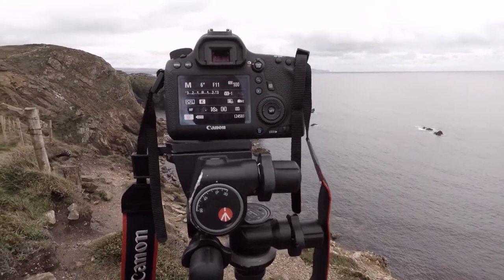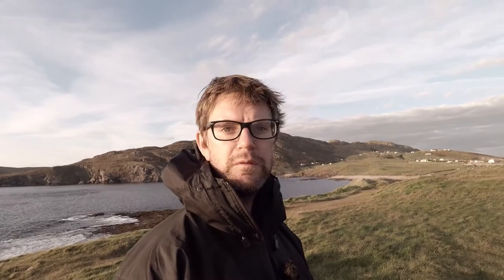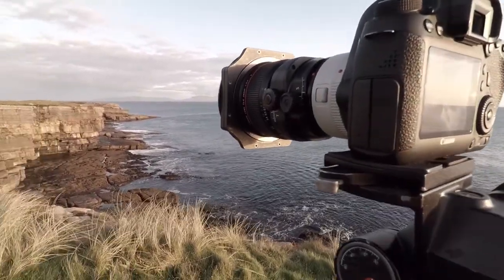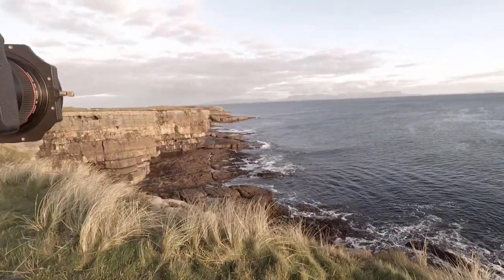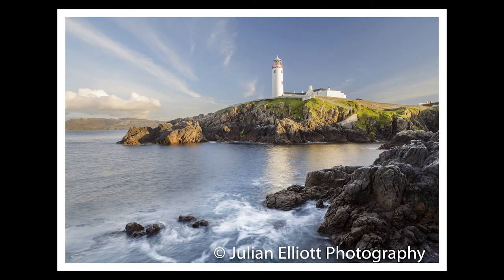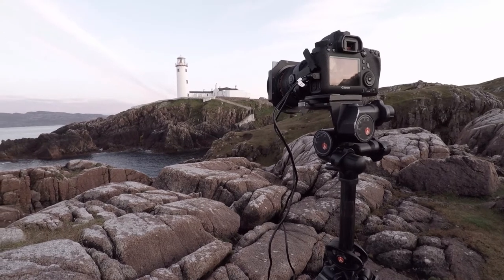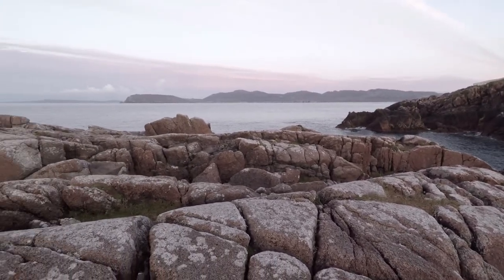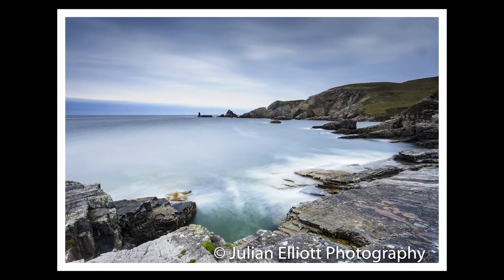Landscape Photography and Travel Photography in Donegal, Ireland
Landscape and Travel Photography in Donegal, Ireland.

As a stock travel and landscape photographer the need for me to explore is embedded within. To discover new places and capture them in the best way that I can.

From the 15th September to 22nd September 2017 I went on a week’s recce to the Emerald Isle of Ireland. Specifically to the county of Donegal in the north-west of the country. Accompanying me was fellow landscape photographer David Speight as we were searching out locations to do a joint photography tour and workshop.

Donegal is known for it’s coastline as well as other many other locations that we hunted down in order to piece together a tour.

Each day we battled the weather and visited a number of places to ensure that the tour we put together gives people a good sense of this gorgeous part of Ireland.

If you're interested in keeping up with trip reports and photography workshops/ tour announcements I have a news letter

Gear used includes
Canon 6D
Canon 28-70mm F2.8 L
Canon 24mm TS-E Mark II
Canon 70-200mm F4 L
Lee Filters
Manfrotto carbon fibre tripod
Manfrotto 410 geared head